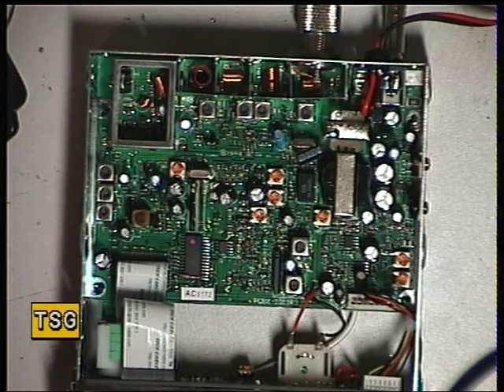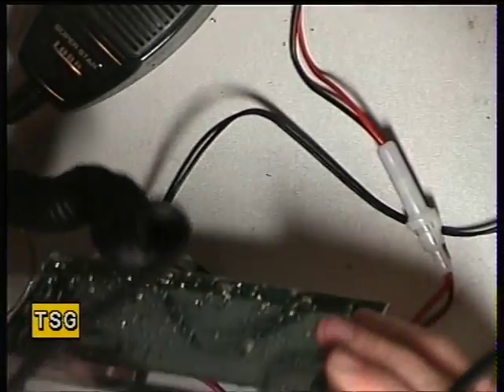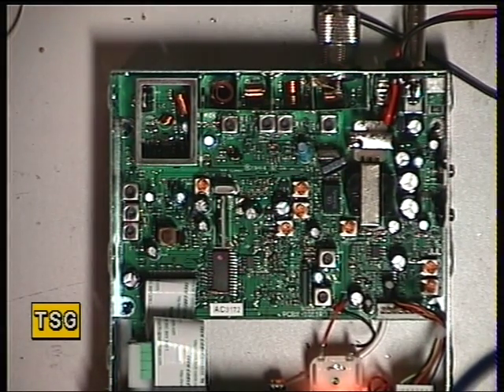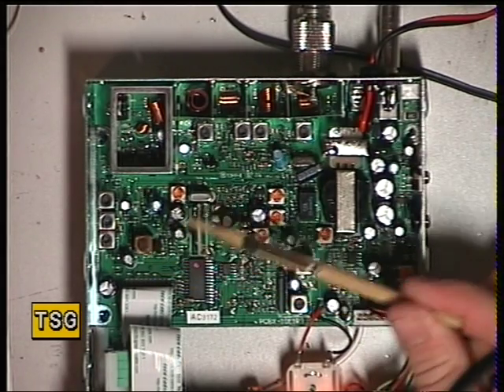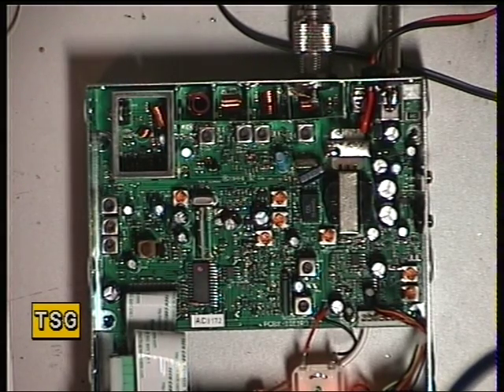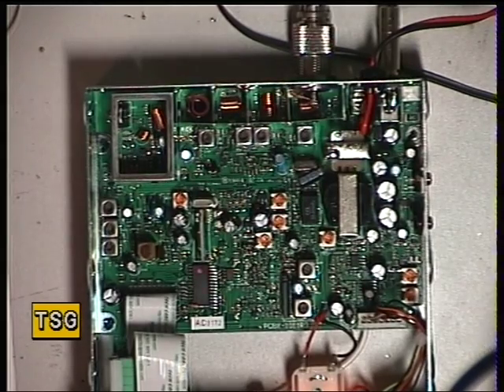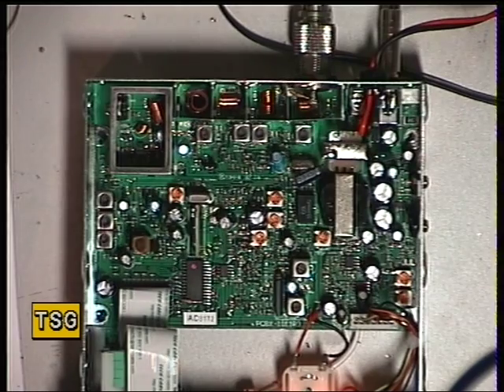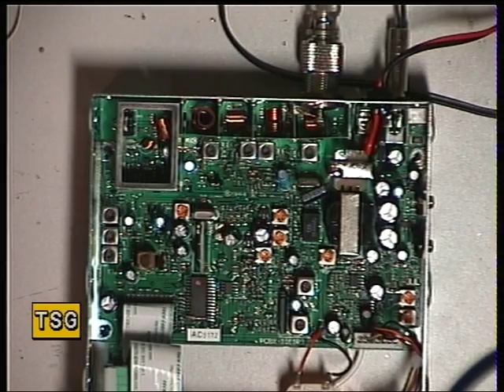Superstar Lord, UK (CE - Multi) CB radio (Mobile) - Transmitter alignment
Richard Shireby, G0OJF of TSG Communications, Sudbrook, Grantham, Lincolnshire, UK, demonstrates the alignment of the Superstar Lord brand new CB radio.

This CE multi set has the annoying fact that it doesn't remember what country you set it to, and always reverets to "ES" for Spain! Apart from that it's well made, got a real feeling channel selector switch, red LED display & a real Meter. The receiver is very sensitive & the auto squelch seems to work well too.